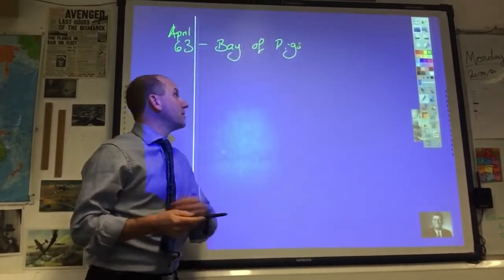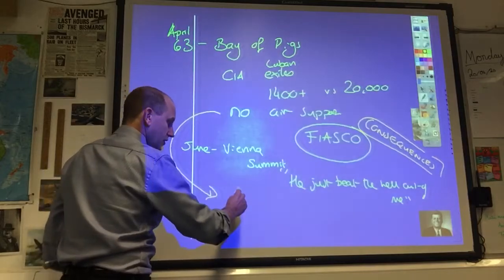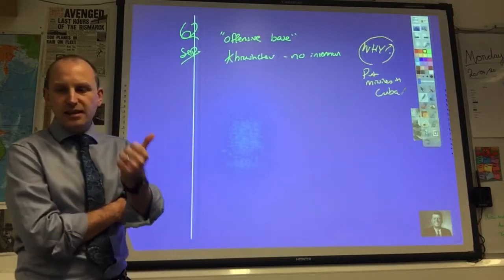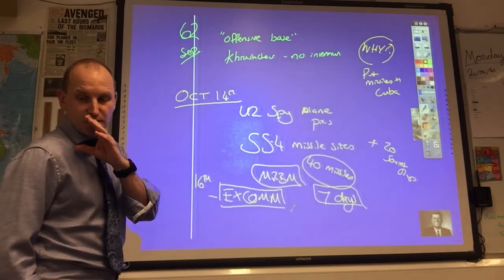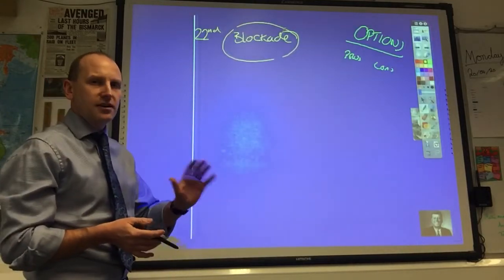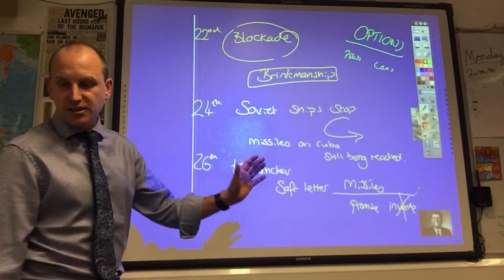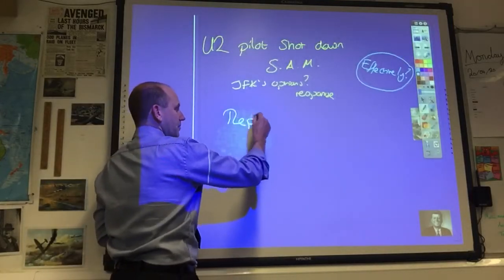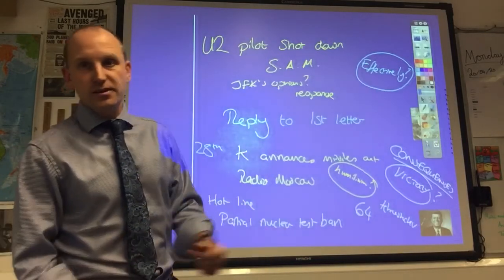Containment IGCSE Paper 1 timeline Part 3 Bay of Pigs to 1963